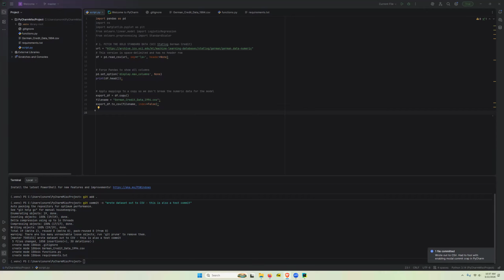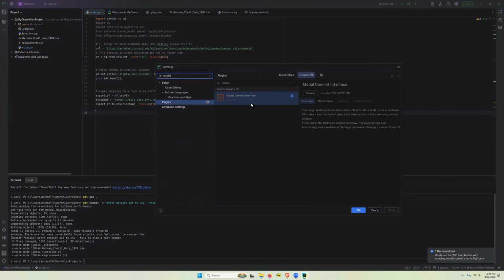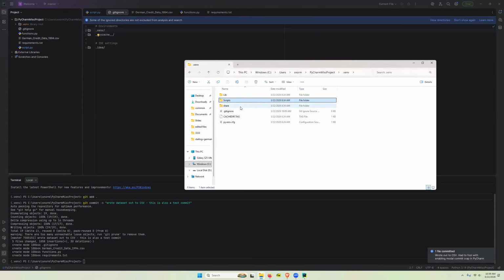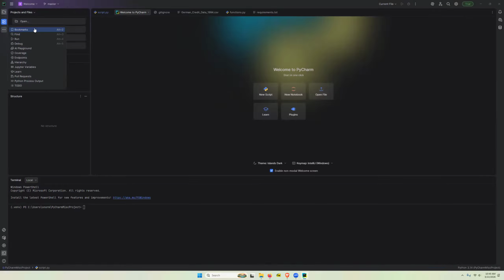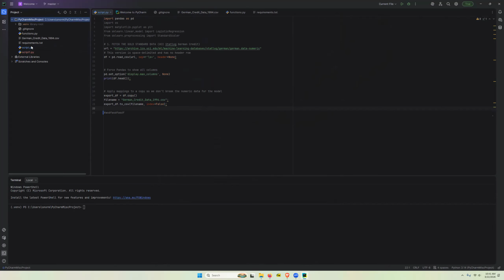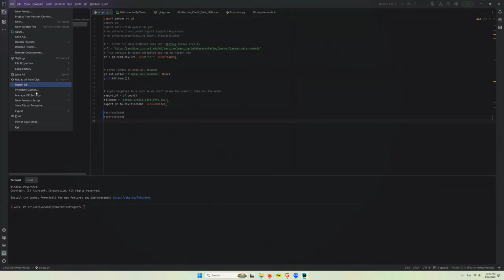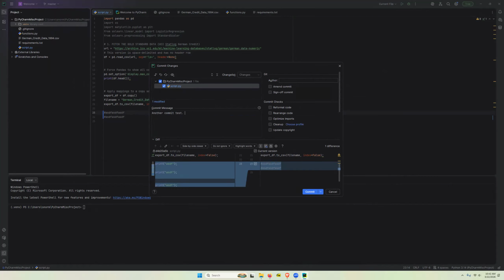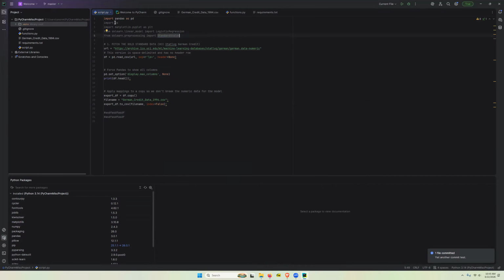Git commit in PyCharm